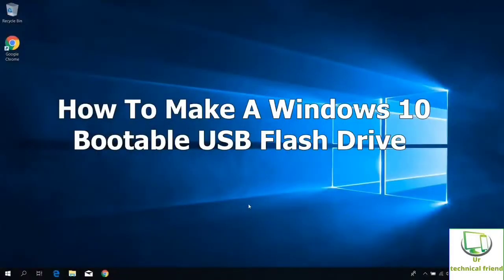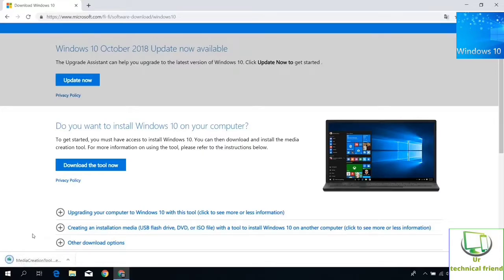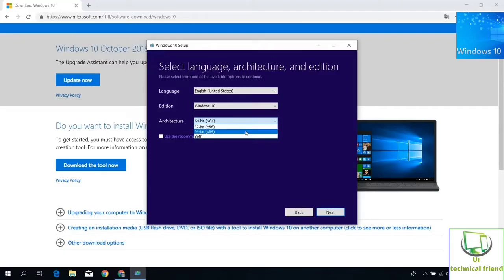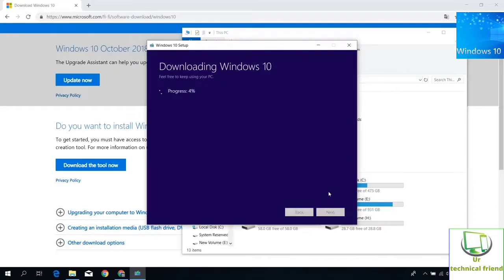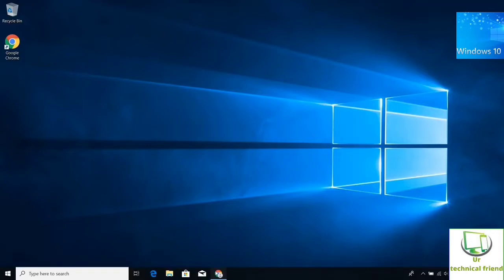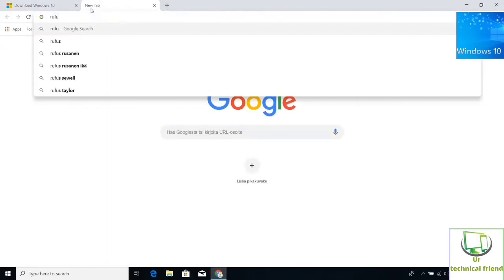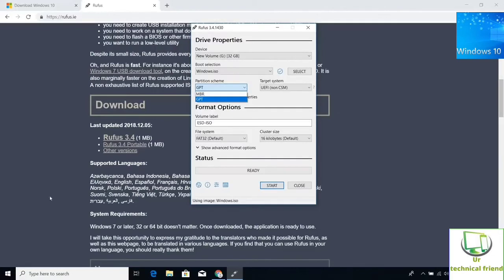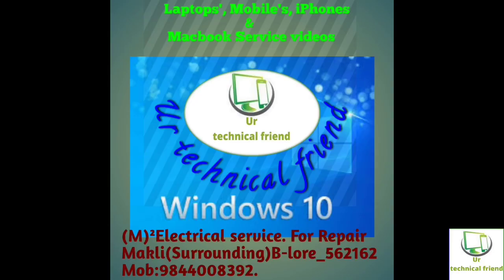How To Make A Windows 10 Bootable USB Flash Drive Free! Create Windows 10 Bootable Pendrive Easy Way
(Ur technical friend)
In This tutorial video. I will  show how to create a Windows 10 Bootable USB Flash Drive for Installing Windows 10 Operating system, performing windows 10 update, upgrade,  or making clean install for both Windows 10  editions for free. There are two common ways to do this, the first way is to directly use the media creation tool from Microsoft, in which case all you would need is a USB stick, 8 GB or larger, and an internet connection. The second way is to use a third-party application to create your Windows 10 bootable USB. In that case, you will need a Windows 10 iso file, which you can download for free, a USB stick, and of course the third-party application. There are several third-party applications out there you can choose from. Here I will be using Rufus.
Content of (Ur technical friend)